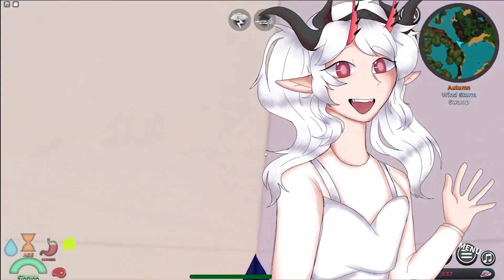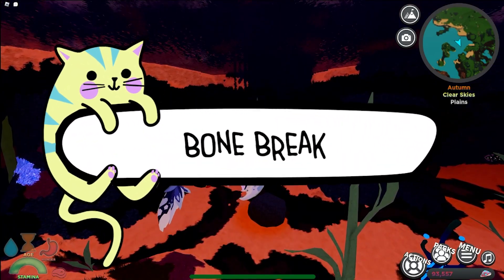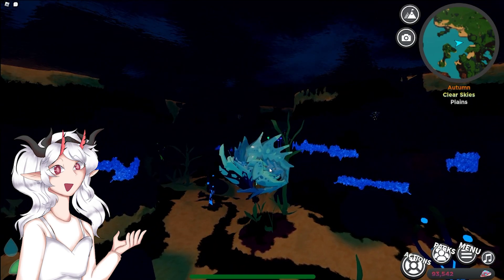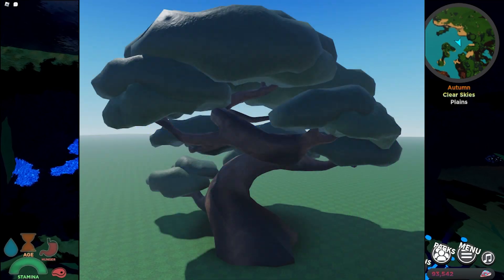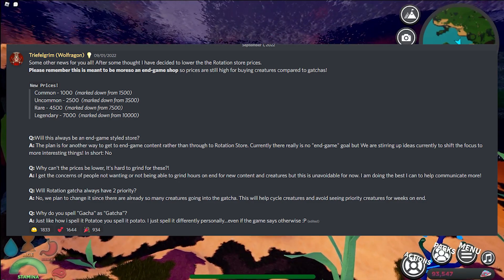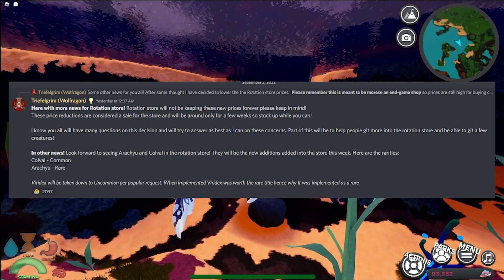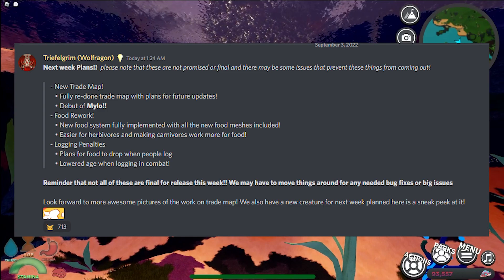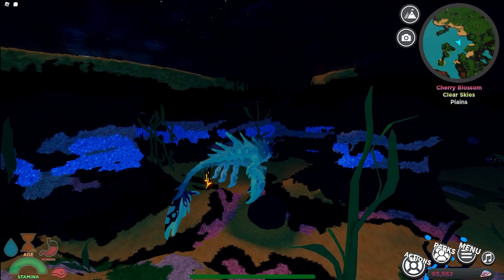Arachyu and Updates! [Creatures of Sonaria - Roblox]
Note: I forgot that Arachyu has harden as well! Thanks to the person who let me know.

Check out Arachyu and the new updates. There is also some news on next week's updates so check it out now and get ahead of the game.

00:00 Introduction
00:15 Introduction of Arachyu
00:27 Description
00:41 Appearance
01:00 Abilities
02:09 Trivia
02:22 Animations
03:06 Calls
03:56 Trade Realm Concepts
05:03 Rotation Store Prices
07:52 Next Week!
08:24 Just My Opinion
09:02 Giveaway
09:18 Outro

and the Creatures of Sonaria discord.

Thank you to my members! ♥

Komori

Discord Boosters:

Echo
Komori
Posarion
Dirt
Jacob=Me=Flag=Win
Skoodster
Ark

My Information
Username: Elirra82
Profile Picture Art by Discord user phil!!!9807

Are you a YouTuber? for personalized suggestions, to get you more clicks, right in your browser!

Do you want to collab with other creators? Try CollabSpace and get matches with people like you! Get 1 month free when you use my link!

Creature of Sonaria
This is an RPG fantasy creature survival game, with varieties of different and unique creatures to to choose from where you can play as the creature, hang out with friends, role play and so much more
What you can do in Creatures of Sonaria
🦑Play as a variety of creatures
🏞️Grow up and survive in a beautiful world
⚠️Play as: bleeder/toxic/tank/flier/etc!
☄️ Use exciting combat abilities
👥Hang out and socialize with friends
⚔️Group with others and battle as a team
🏹Hunt in a vast universe
♻️Save, trade, and store your grown creatures
🐣Nest in adorable babies, and act as their parent to raise them!
⛈️Survive various seasons, weather, and disasters
✨ Reach a full adult, and mutate to become even stronger
🩹 Survive harsh battles, and earn permanent battle scars